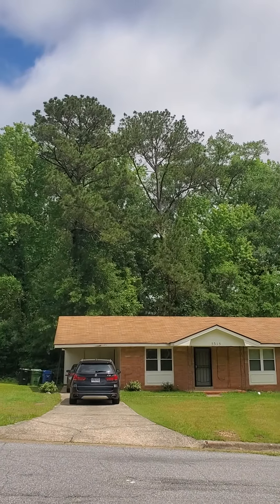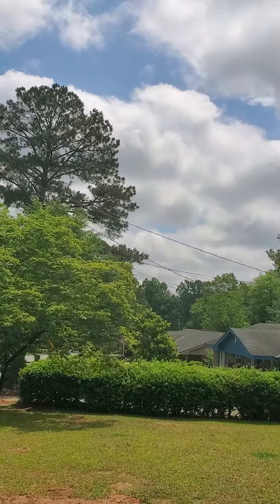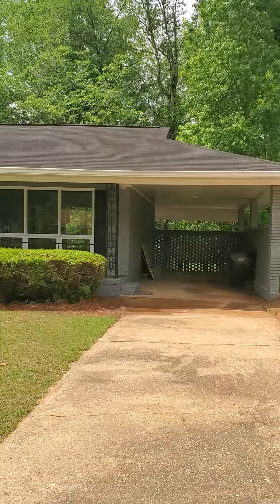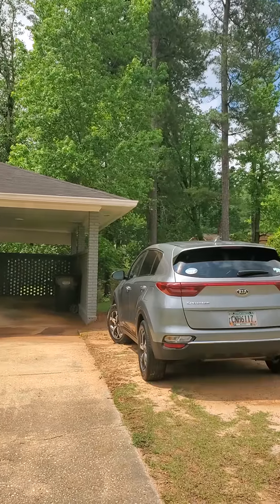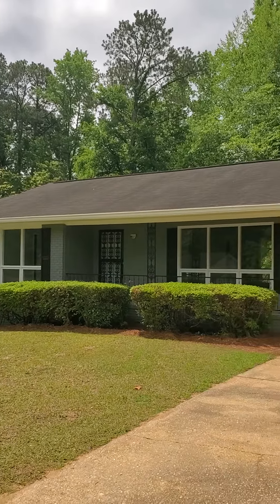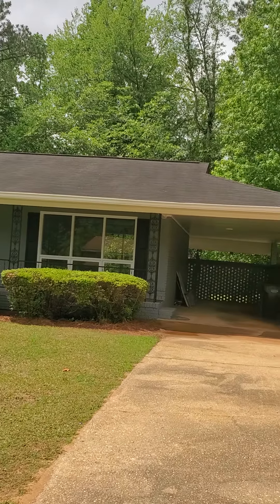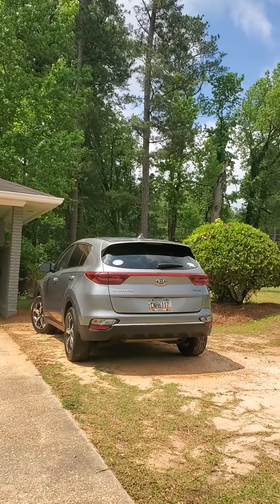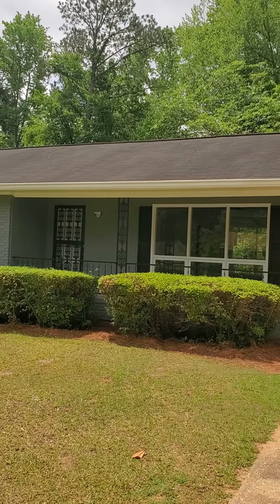5314 Spencer Ln Columbus GA 31907 video tour 1/4